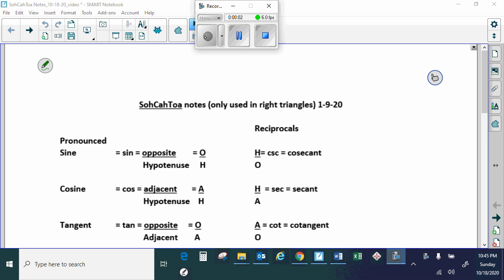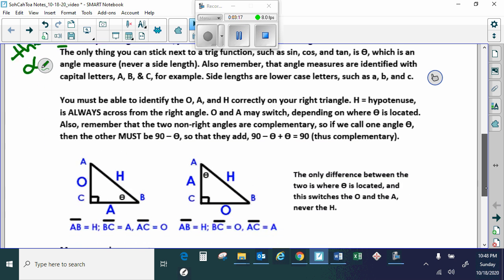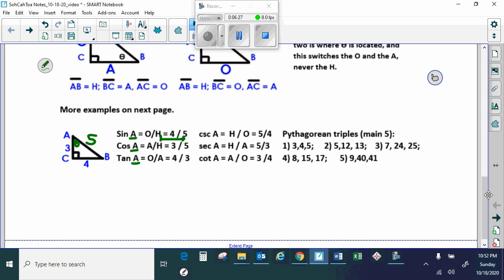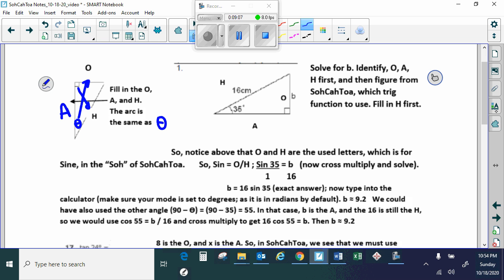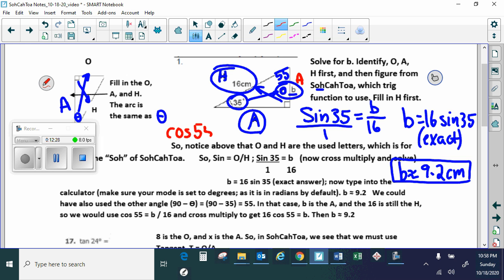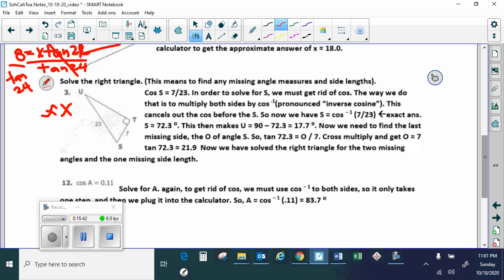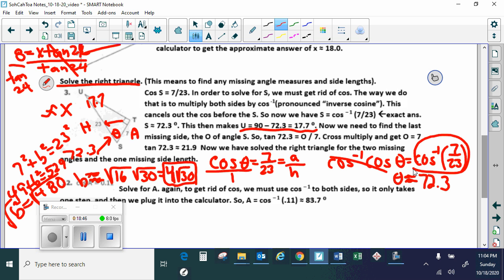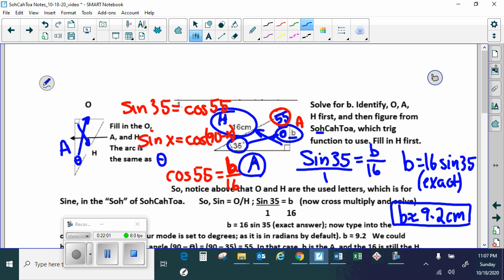SohCahToa Notes 10 18 20 video 22 min